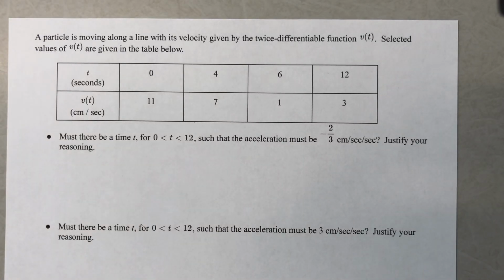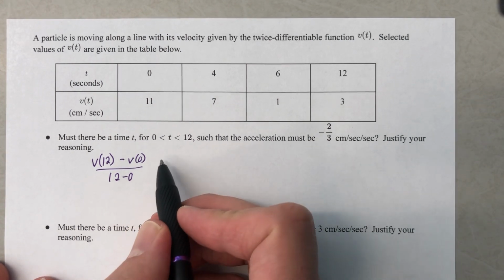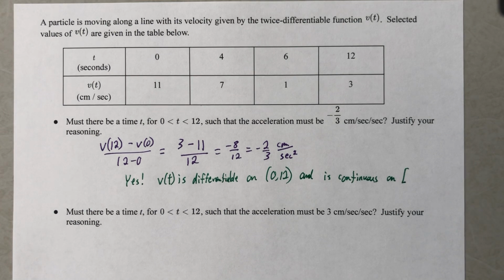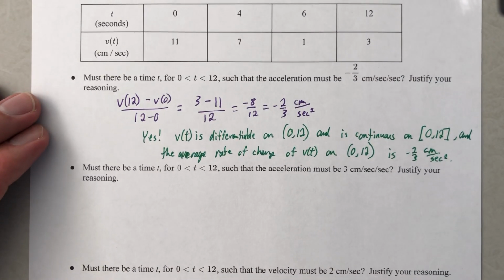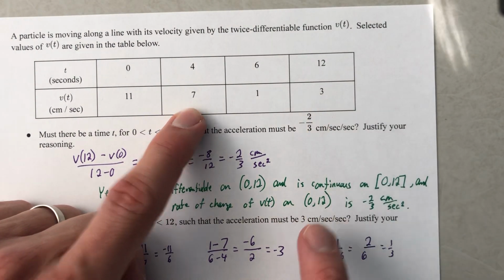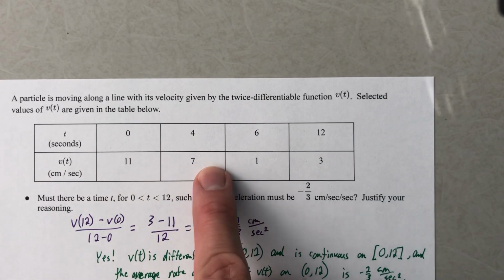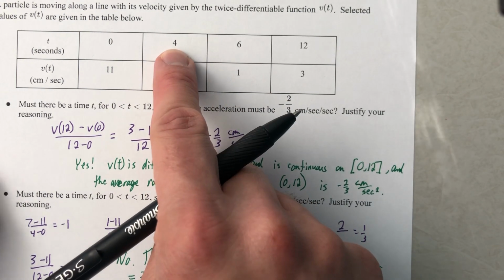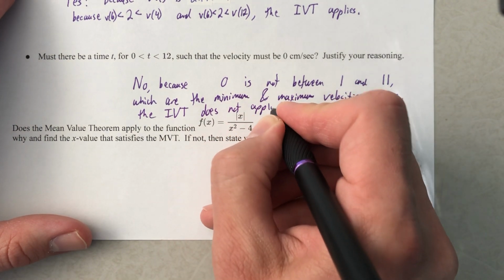The Mean Value Theorem, Part 3